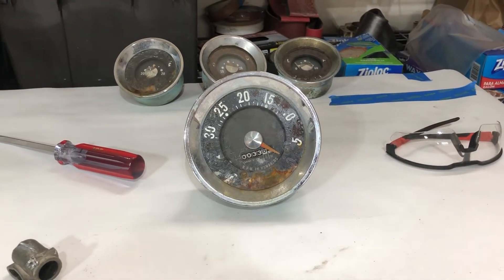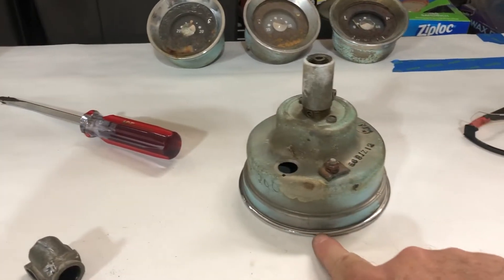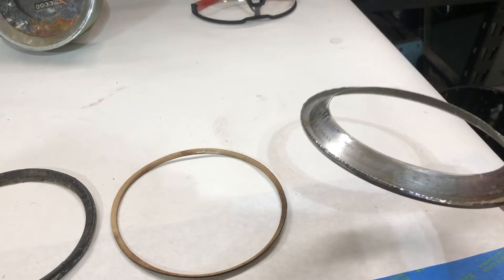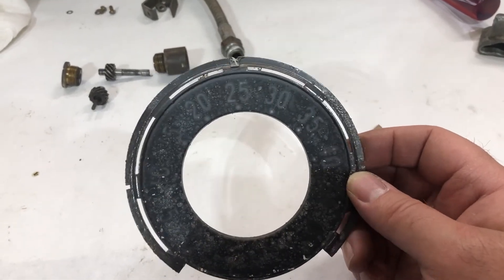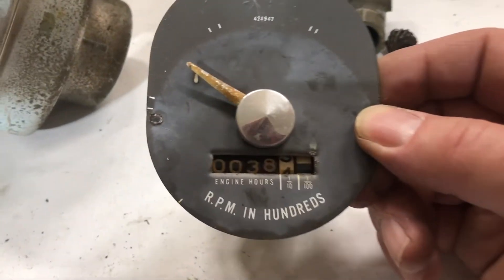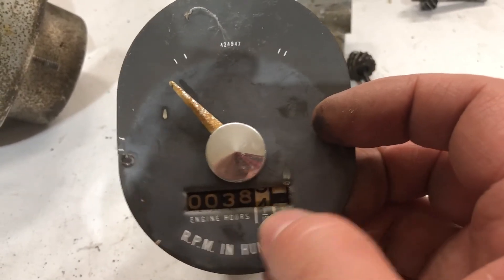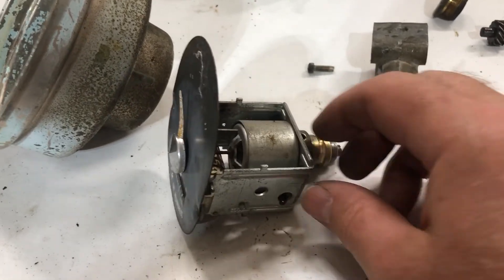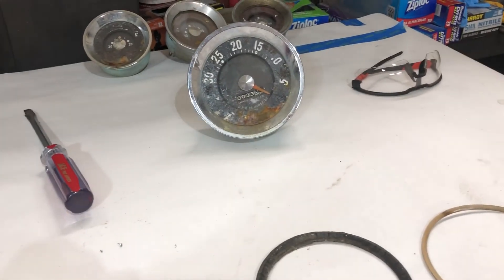Disassembly of a 1960 Chris Craft Tachometer Gauge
I wanted to see how the gauge worked. The “engine hours” count on a mechanical tachometer did not make sense to me and now I understand why. It’s not actual engine hours. It’s some function of the cumulative revolutions of the crankshaft.